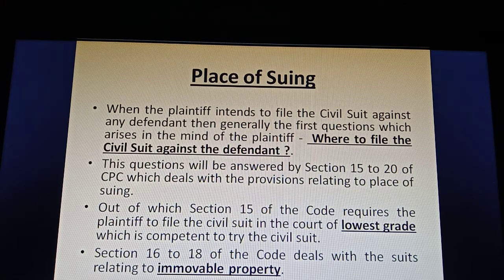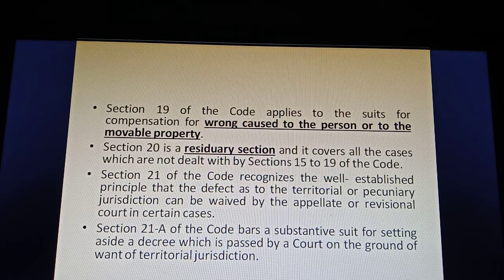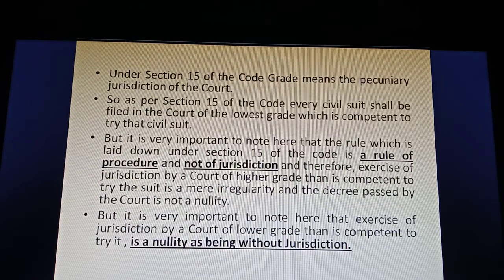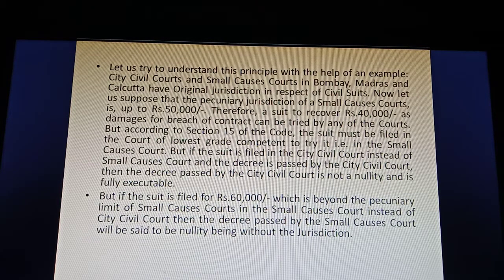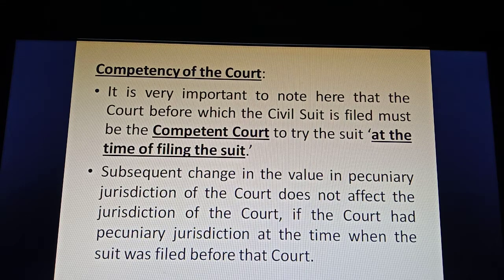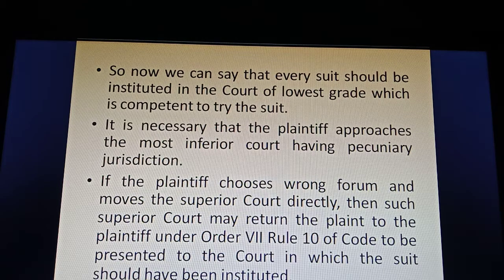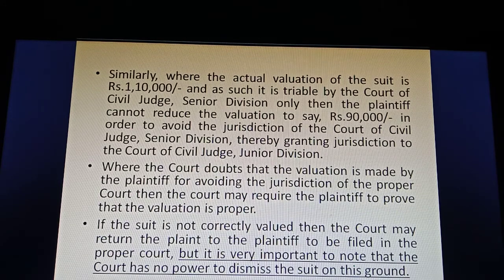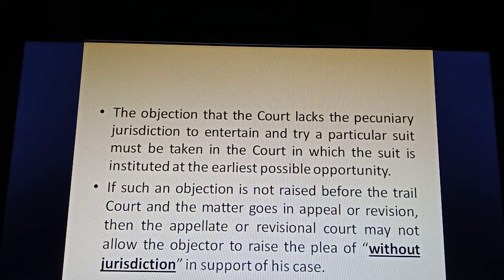Place of Suing the Civil Suit and the Court in which the suit to be filed Section 15 Lecture no.41